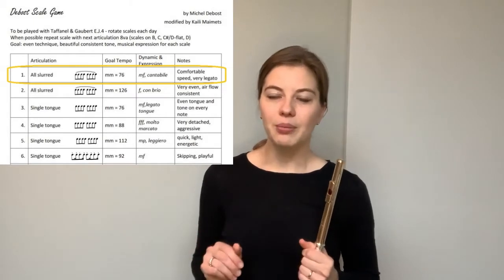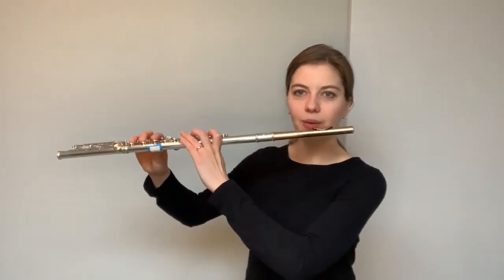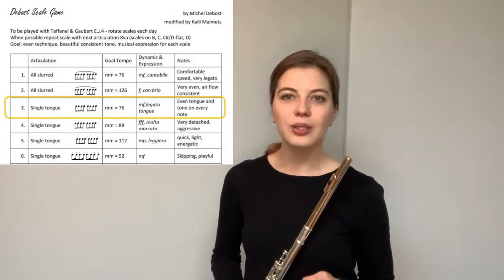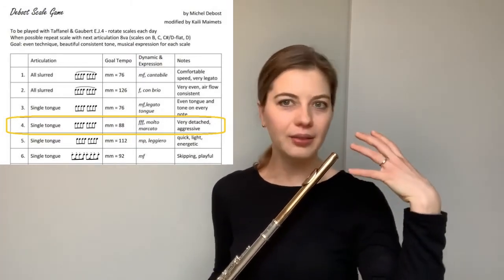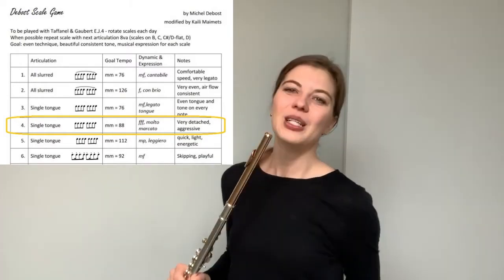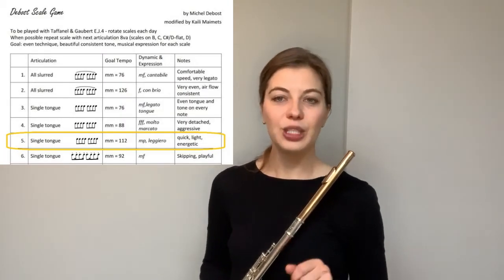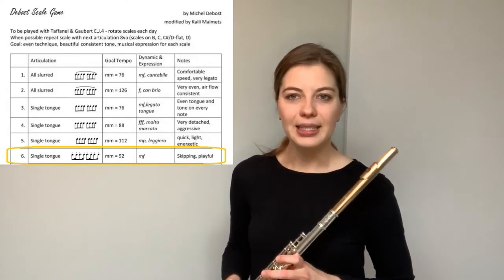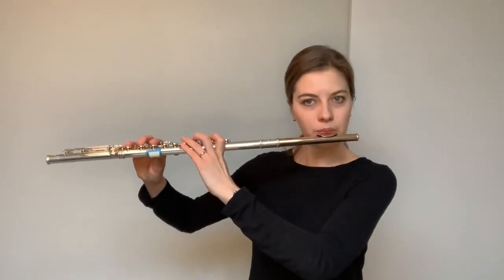Flute Lesson: Advanced Level Scales 1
In this flute lesson video I teach the articulation patterns numbers 1-6 from my modified version of Michel Debost' Scale Game, practiced with Taffanel & Gaubert's EJ4.
I hope you find this video helpful and that it inspires you to practice your scales!